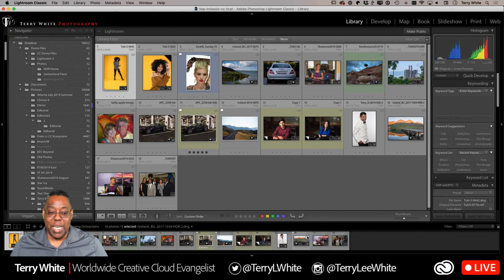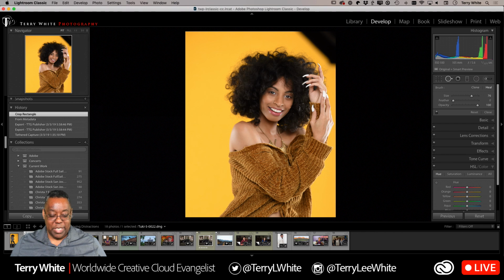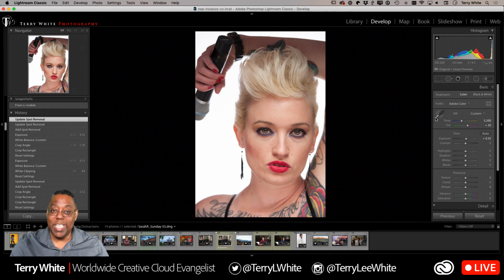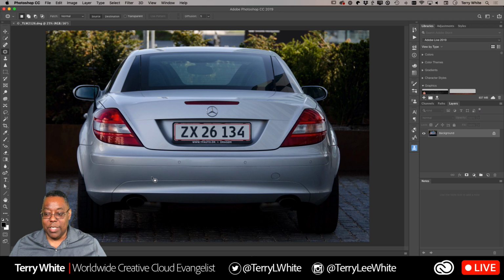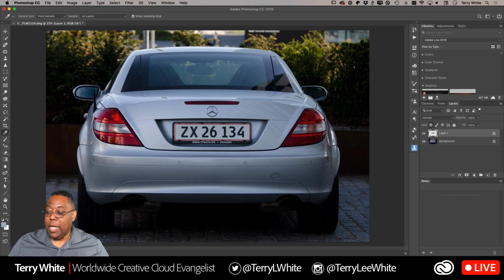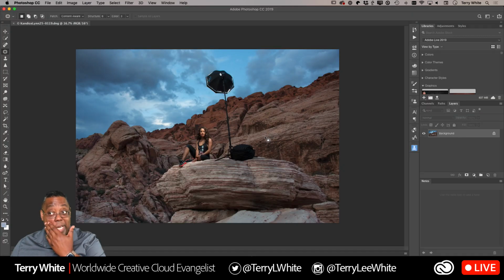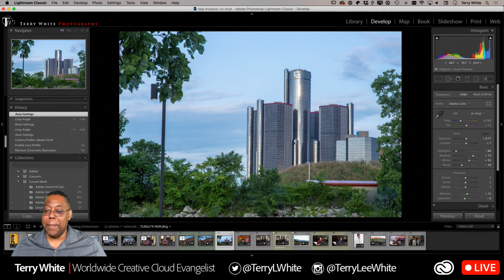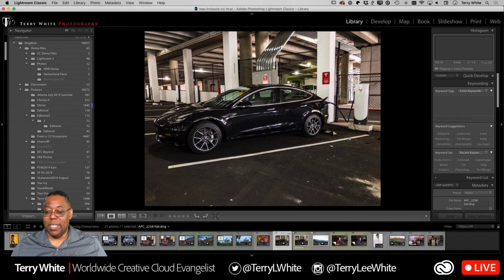Make Your Photos Better by Removing Distractions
In this live stream, Adobe Evangelist Terry White shows how to make your photos look better by removing distracting elements that take away from the main subject.